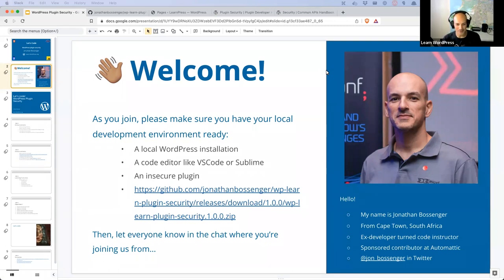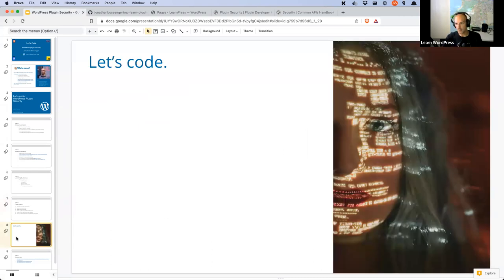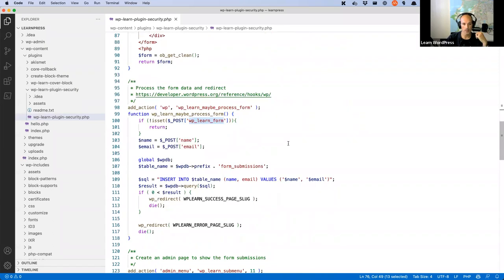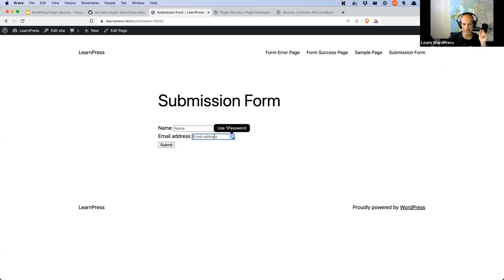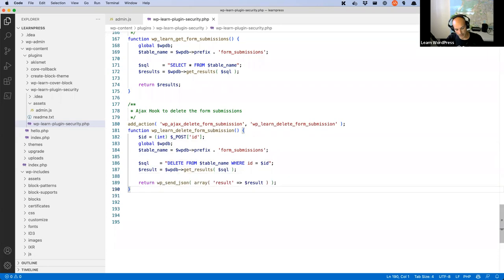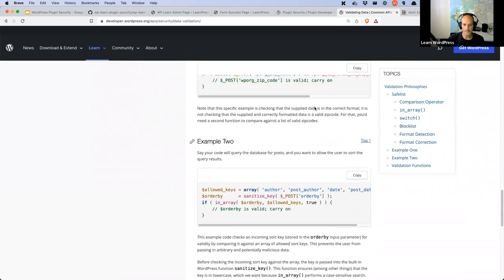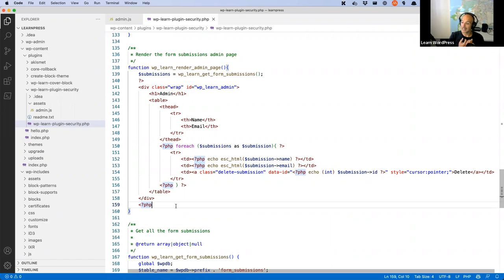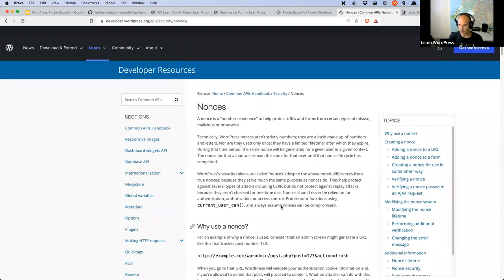Let’s code: WordPress plugin security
In this online workshop, we'll be looking at one of the most vital but overlooked aspects of developing plugins for WordPress, and that's ensuring your plugin's code is secure!

We will look at why this is important and learn how to implement a security-first mindset as you add functionality to your plugins, using real-world examples.Presentation Slides »